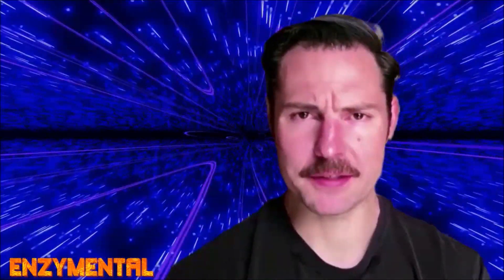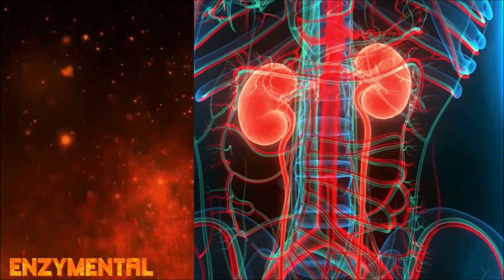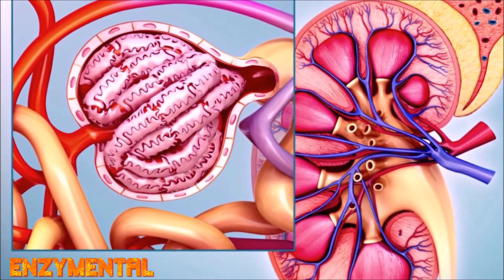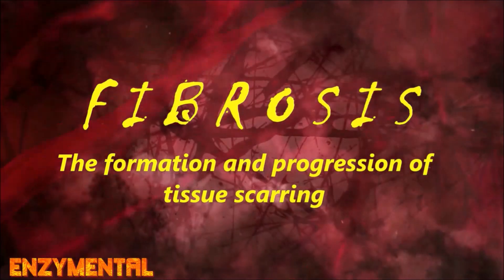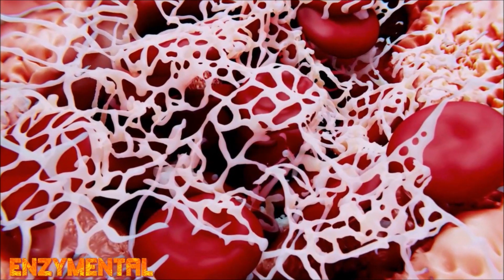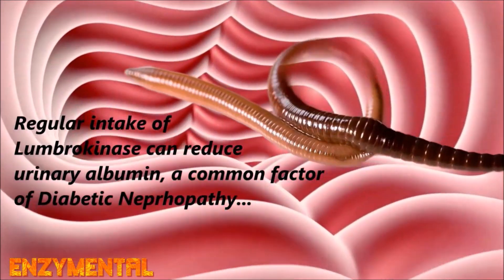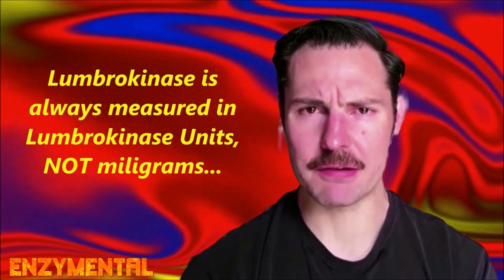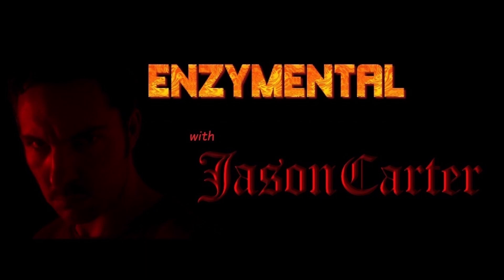Lumbrokinase: The earthworm enzyme for Diabetic Nephropathy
Today, I detail how the powerful proteolytic earthworm enzyme Lumbrokinase reduces the damage of Diabetic Nephropathy, a kidney condition that is unfortunately common in both Type 1 and Type 2 Diabetes...